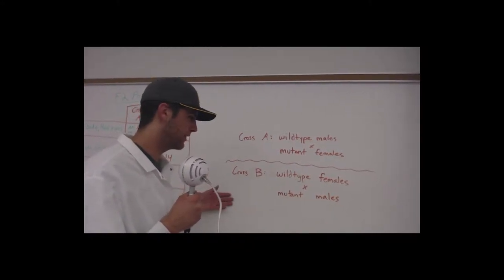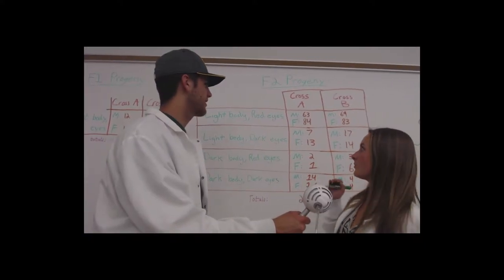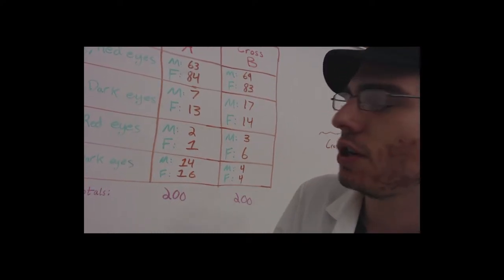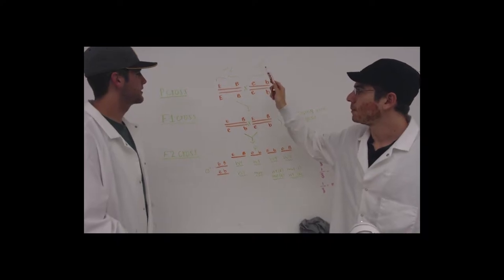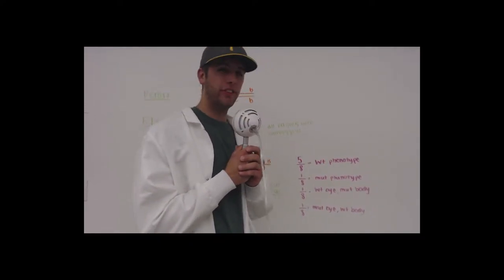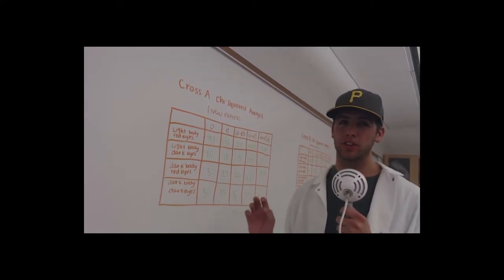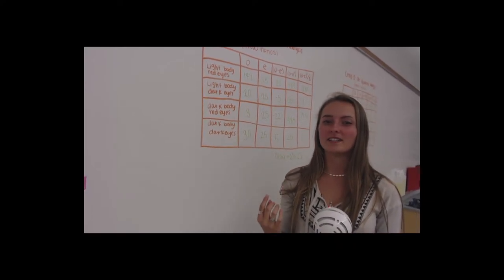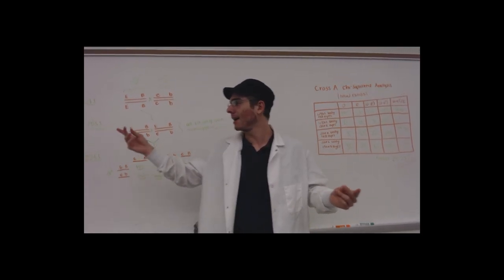Team DAT fly lab final- 2017